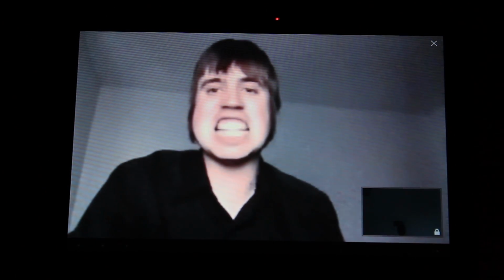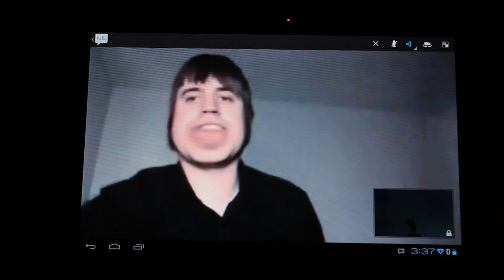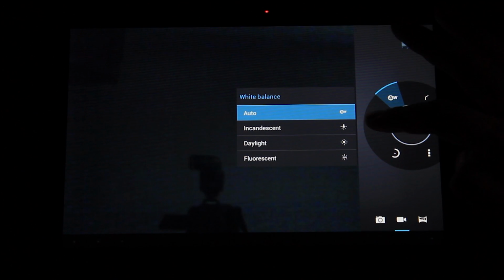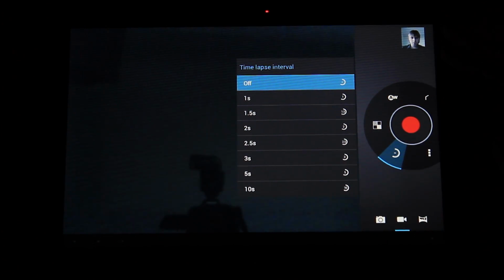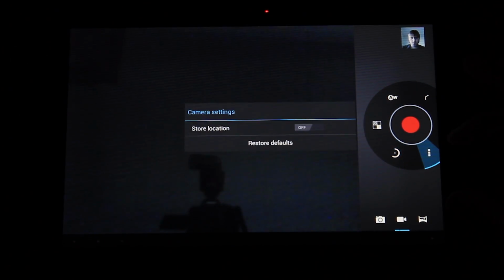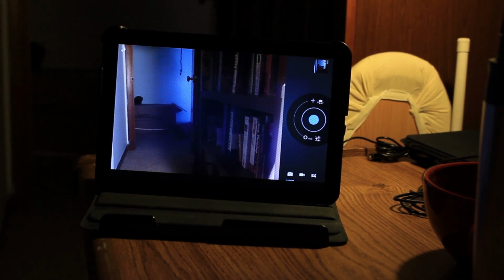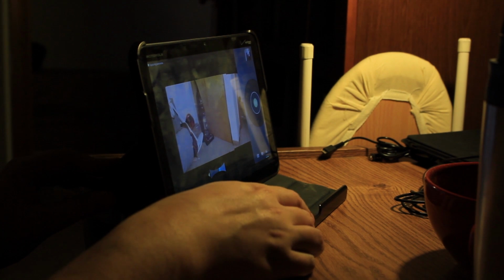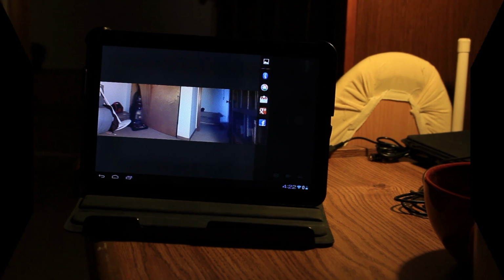Ice Cream Sandwich Tablet Overview - New Applications and Features in Action